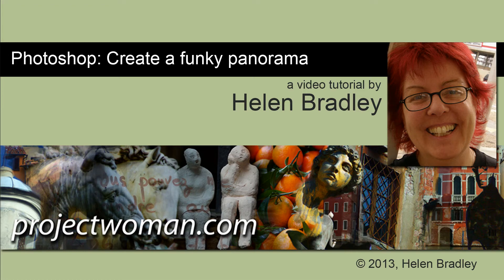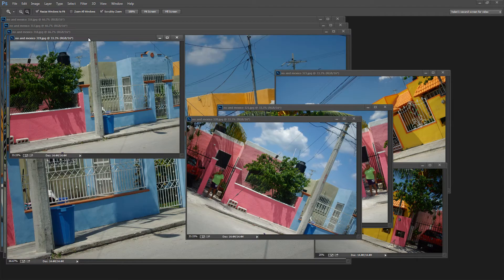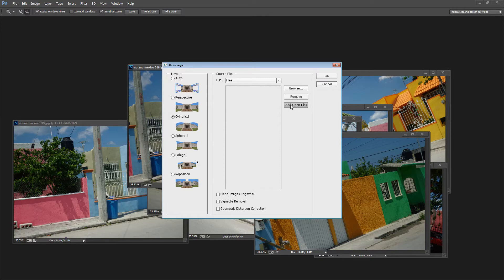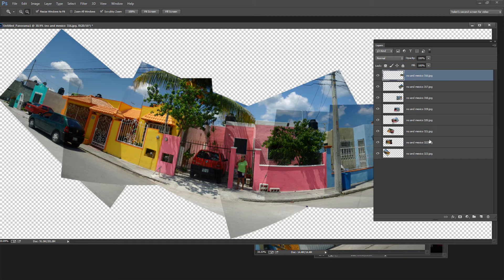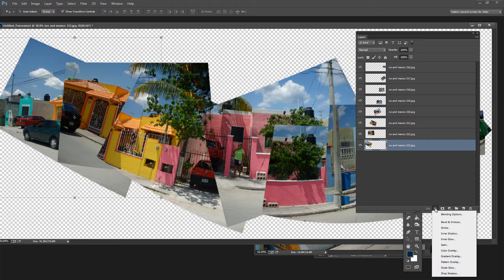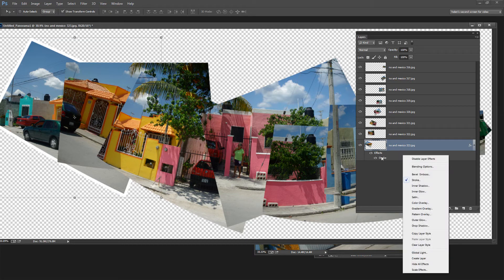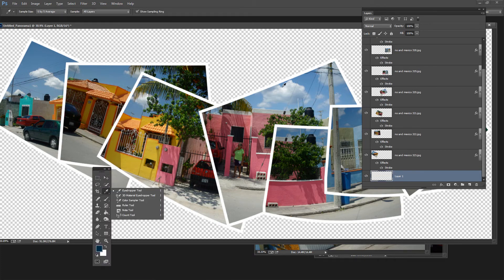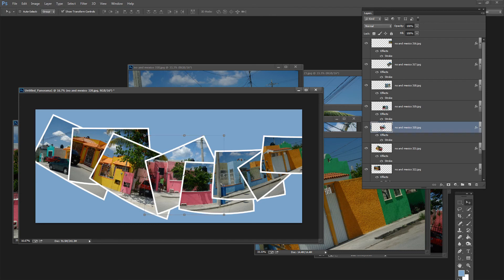Use Adobe Photoshop to Create a Funky Panorama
See how to use the Panorama merge feature in Photoshop to create a funky and more interesting panorama. This video shows the use of the Panorama Merge feature in Photoshop and how to apply and copy layer styles and edit the panorama to make it more visually interesting.